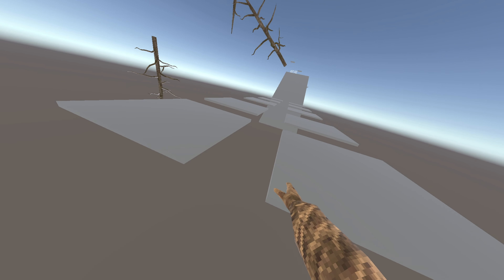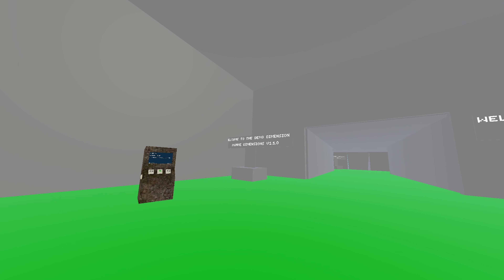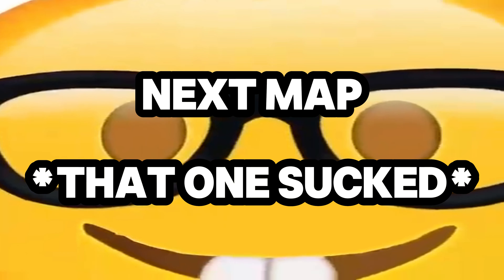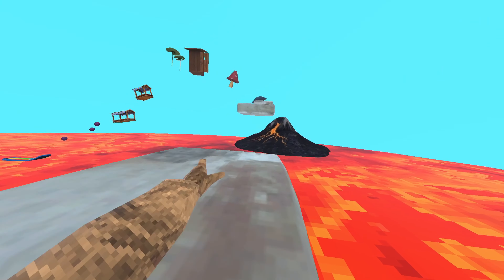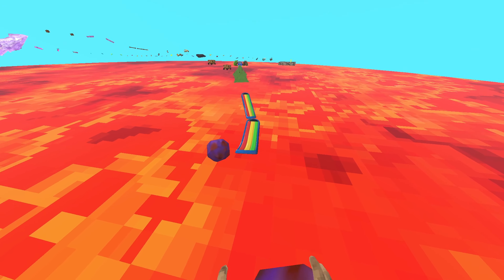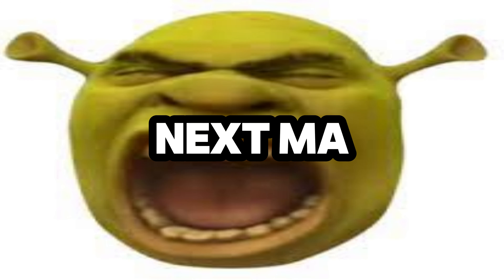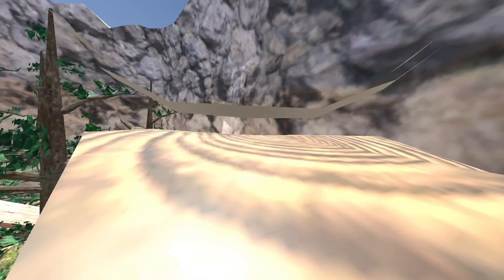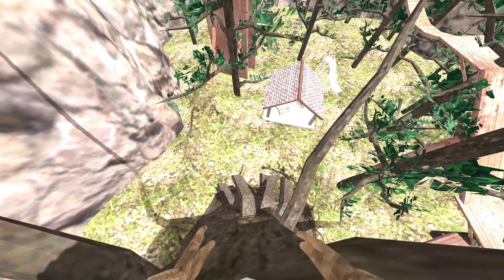I played CUSTOM Gorilla Tag maps!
I put a lot of work into this